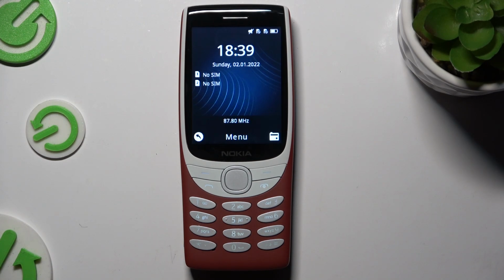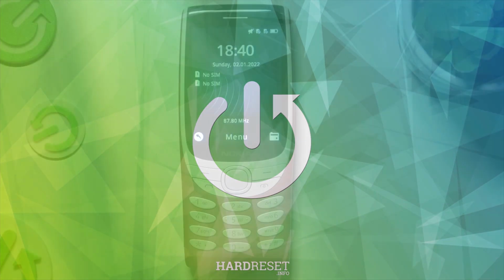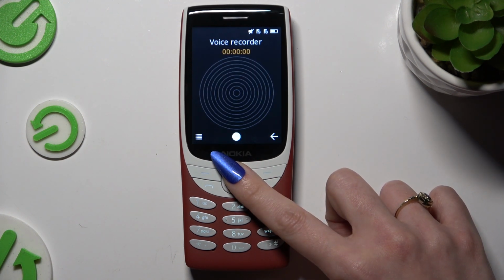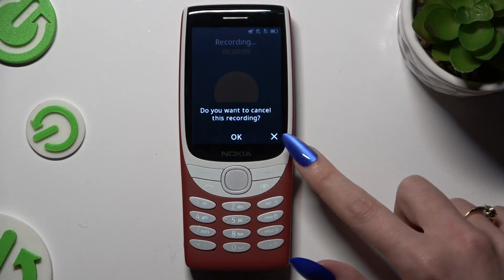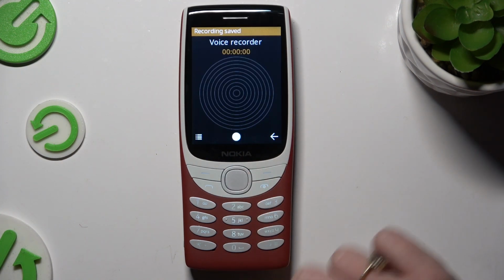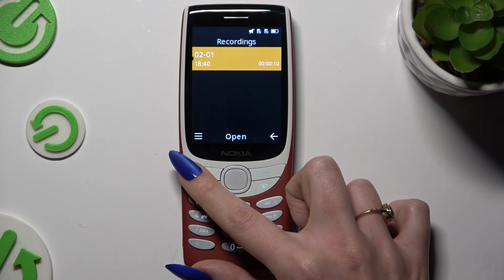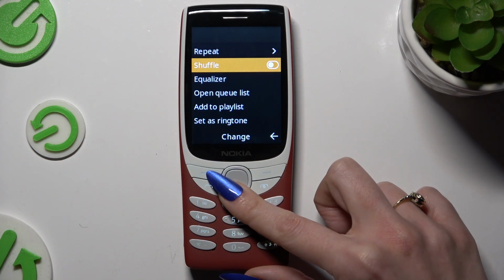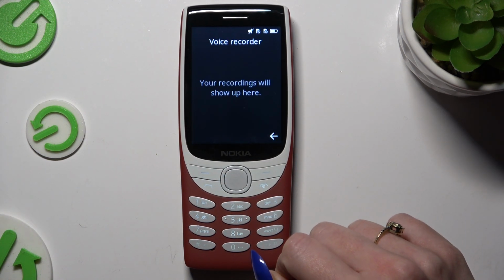How to Record Sounds Using the Voice Recorder App on Nokia 8210 4G | Easy Guide to Sound Recording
In this tutorial, we’ll show you how to record sounds using the Voice Recorder app on your Nokia 8210 4G. Whether you want to capture important notes, music, or memorable moments, the Voice Recorder makes it simple and effective. Follow our easy guide for step-by-step instructions on recording and managing your audio files.

How to use the Voice Recorder on Nokia 8210 4G?
How to record audio on Nokia 8210 4G?
How to manage recordings on Nokia 8210 4G?